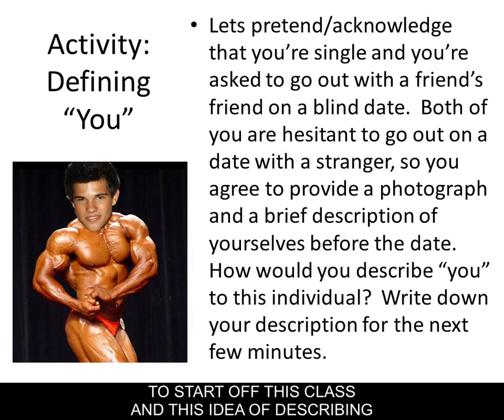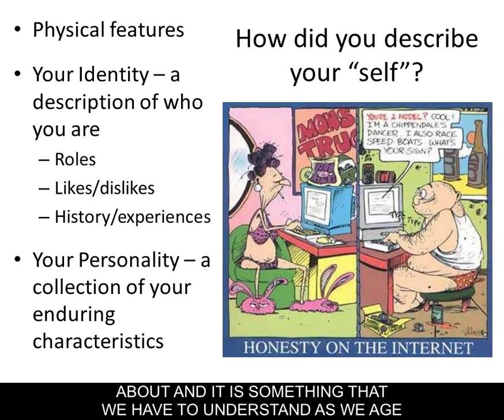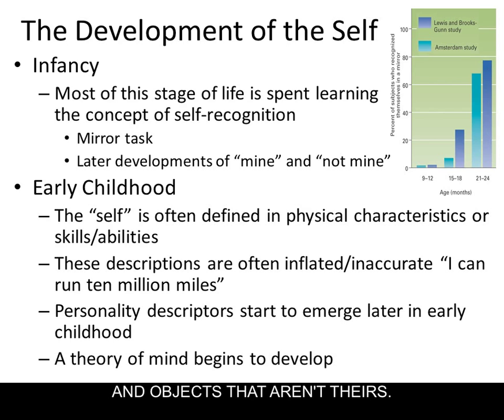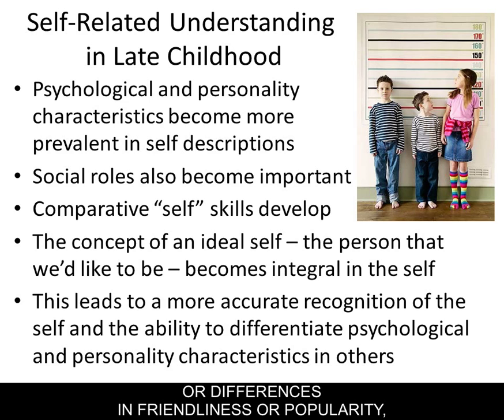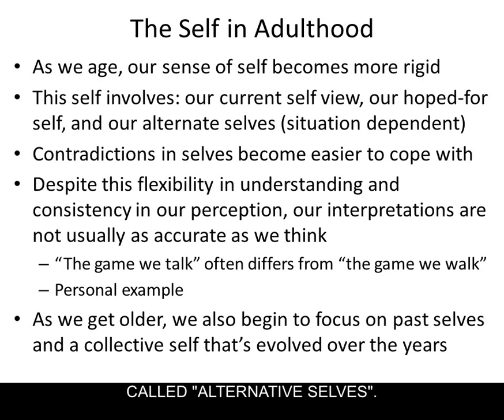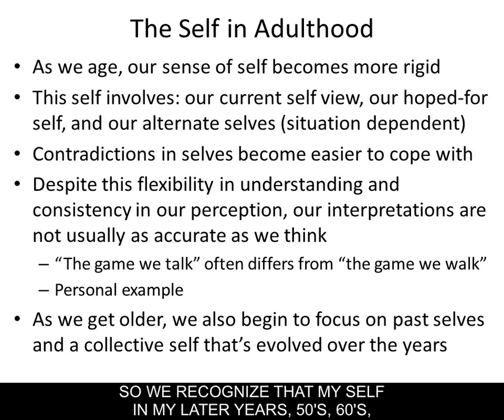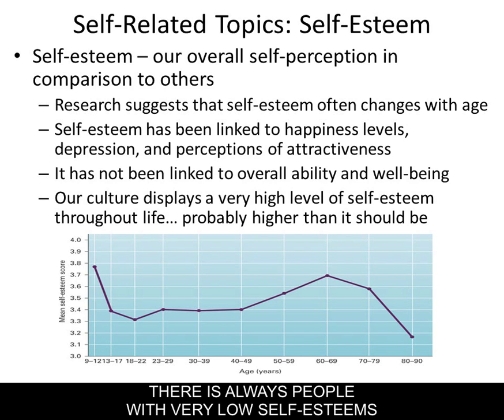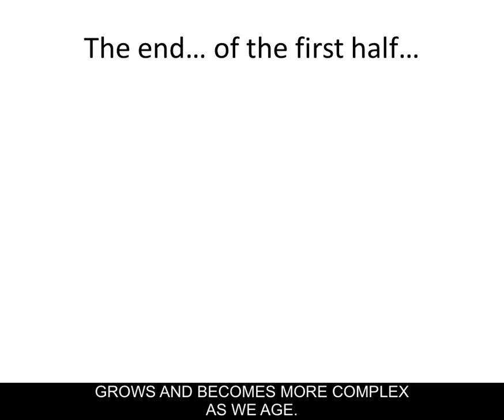Class 10 Self Identity and Personality Development Part 1 cc